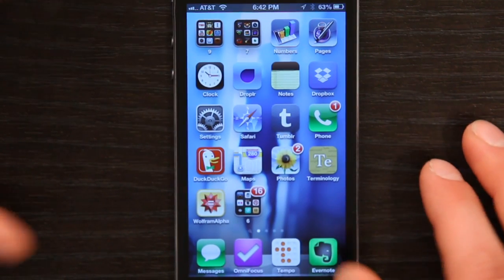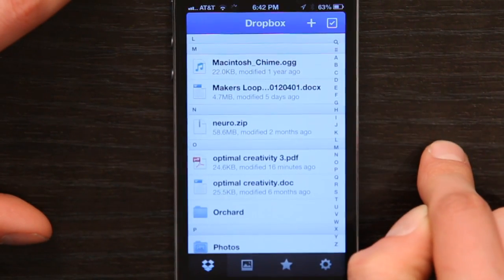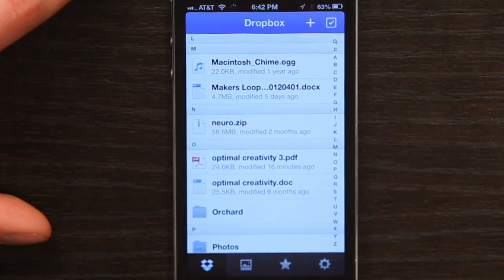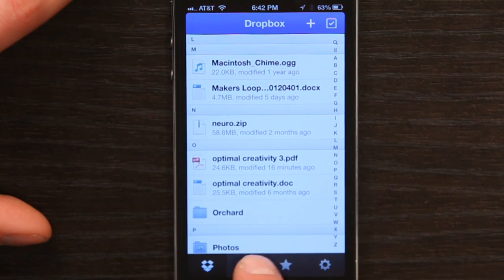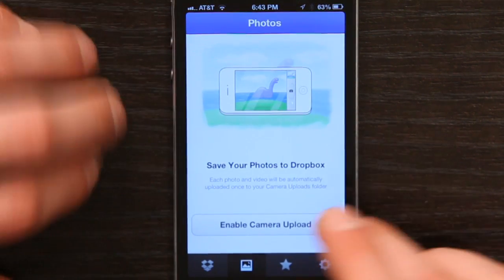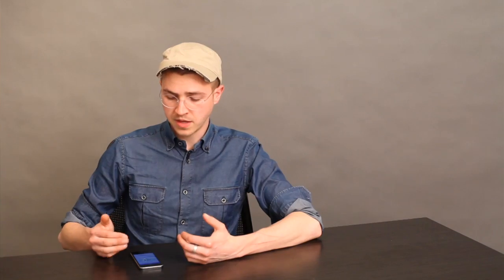How to Put Pictures From My Old iPhone to My New One : Tech Yeah!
Putting pictures from your old iPhone to your new one is something you can do in just a few seconds with iTunes. Put pictures from your old iPhone to your new one with help from an experienced electronics expert in this free video clip.